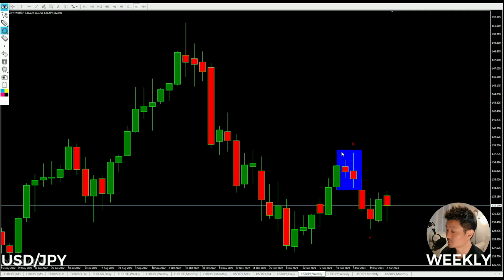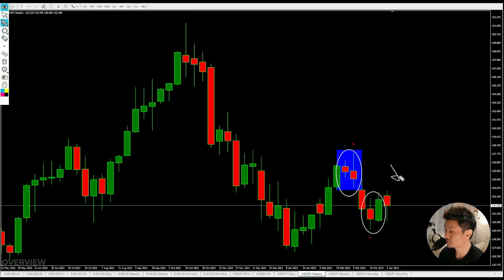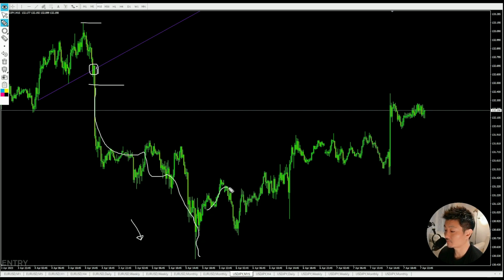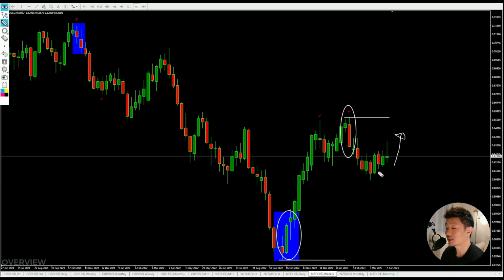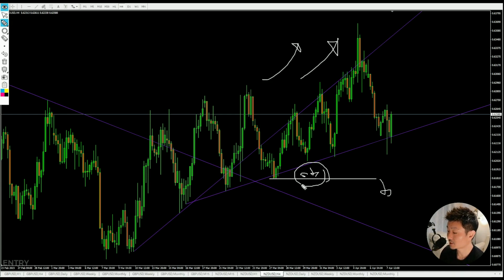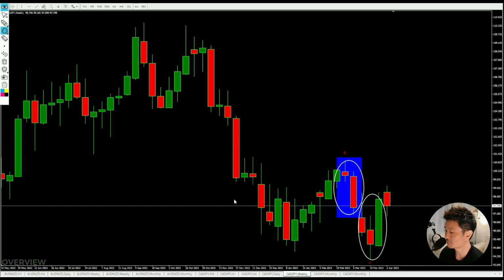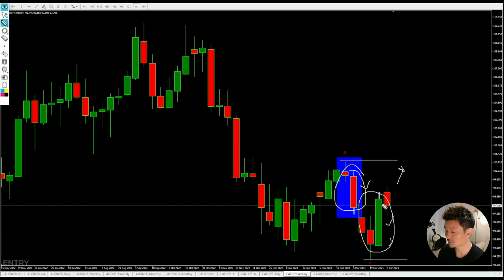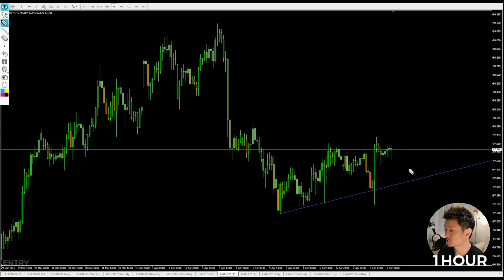Weekly Forex Analysis April 10-14, 2023 | Usdjpy Nzdusd Cadjpy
Weekly Forex Analysis for April 10-14, 2023 on the Usdjpy Nzdusd Cadjpy. I will be updating the Weekly Analysis every week, so if changes occur in analysis due to price movement, the changes will be explained in the Mid Week Analysis series. This Analysis is roughly medium to long-term in nature.

Time Stamps

0:00 Intro
0:17 Usdjpy Overview
0:46 Entry
2:32 Nzdusd Overview
3:02 Entry
4:46 Cadjpy Overview
5:01 Entry
6:44 Outro